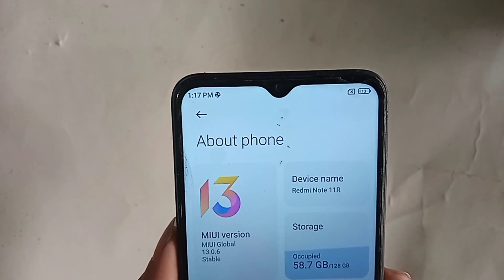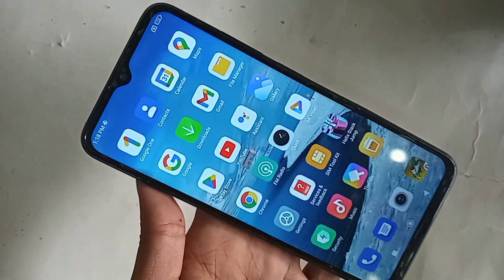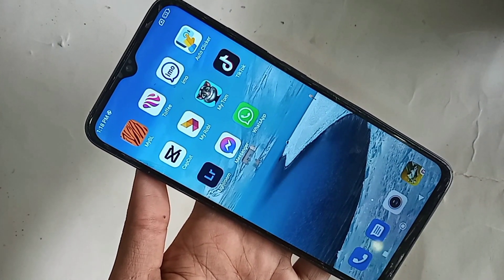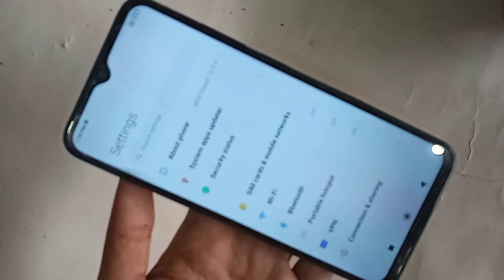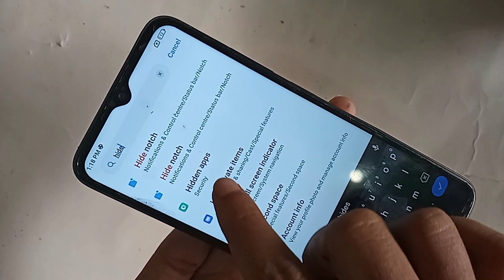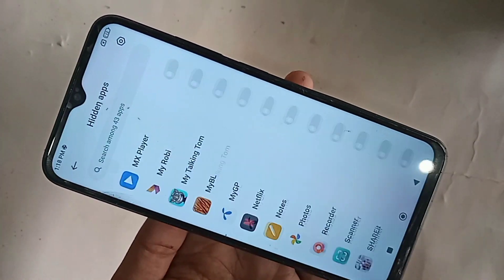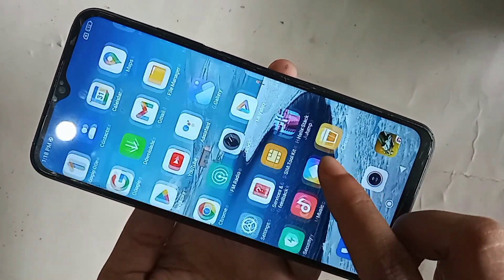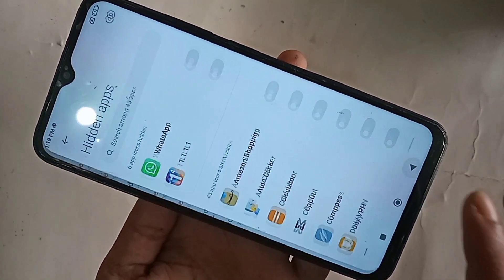Redmi note 11r 5G Hide or Unhide Apps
Now today i will show you how to hide or unhide apps in redmi note 11r 5g phone. if you want to hide any apps in this phone go to settings and hide your phone any apps.